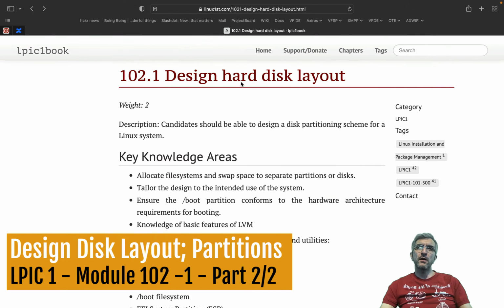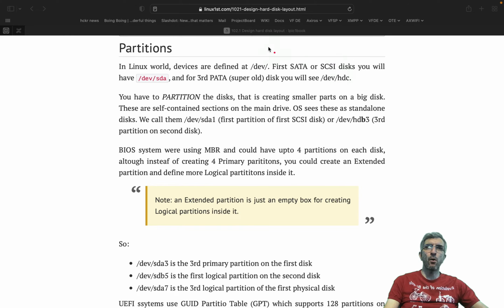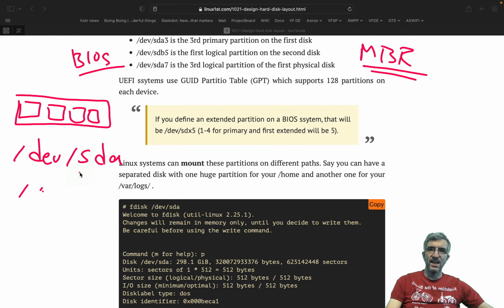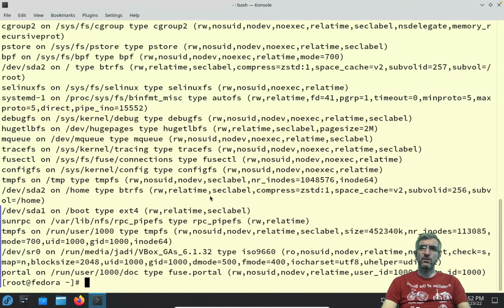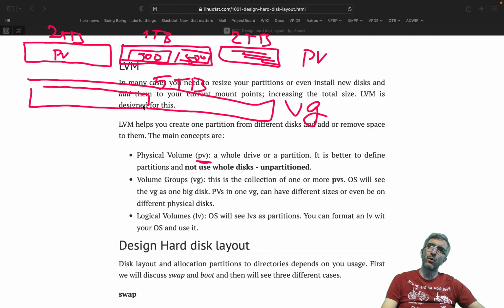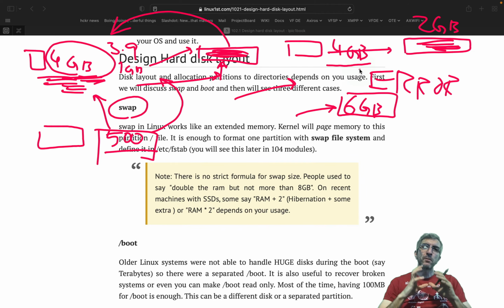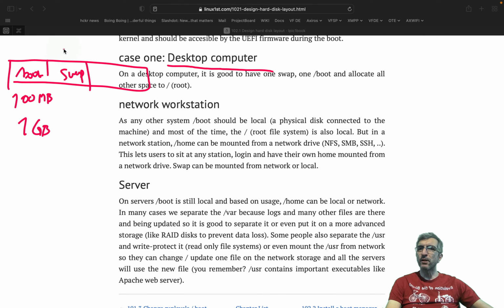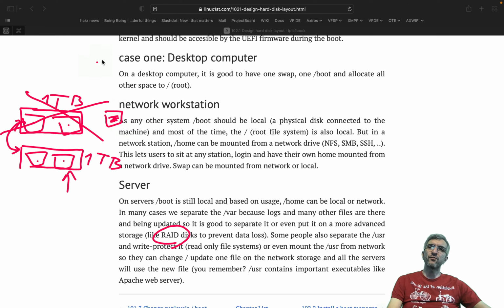LPIC1 - 012 - Module 102.1 - Part 2/2 - Design Disk Layout, Partitions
In the 2nd part of 102.1, we will understand the concept of partitions and mounting oh Linux systems, will see why linux prefers to have a separated /boot and swap partitions and whats their usage. We will also design partition layout of a Desktop computer, A shared network machine and a server.

00:00 - Partitions in Linux
09:10 - Parted, Fdisk & Gparted
13:30 - LVM Basics
17:00 - SWAP Partition
22:35 - Sample Linux Partitioning